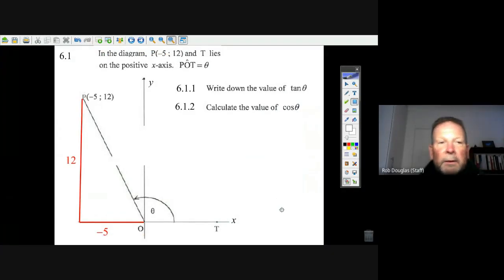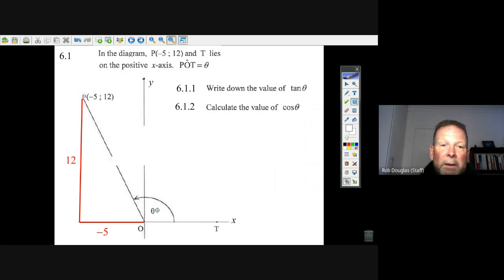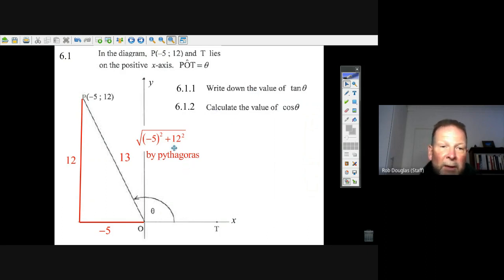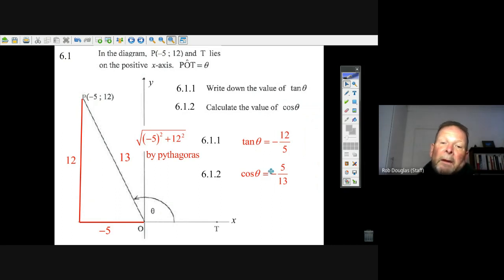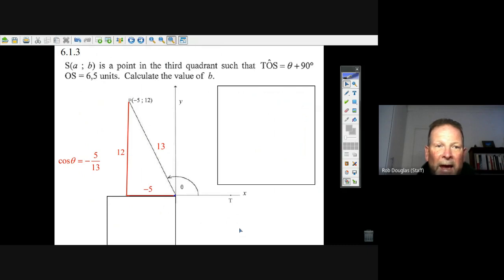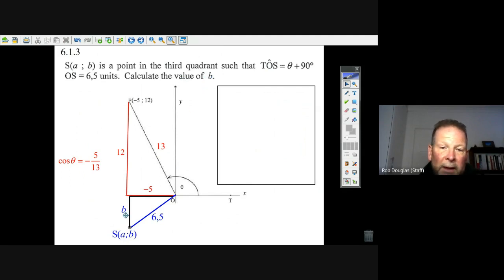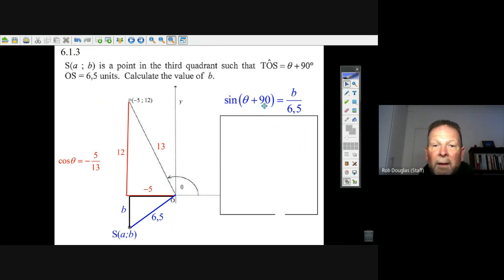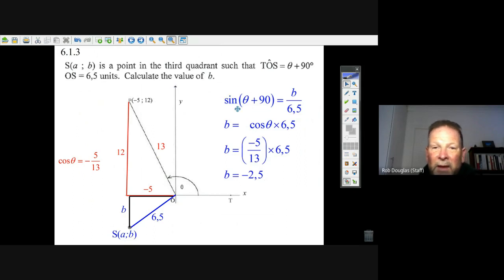Q 6 1 Nov 20 Trigonometry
Gr 12 Trigonometry SA curriculum